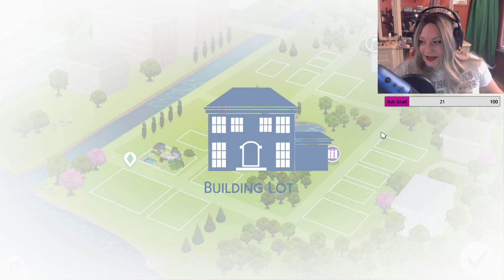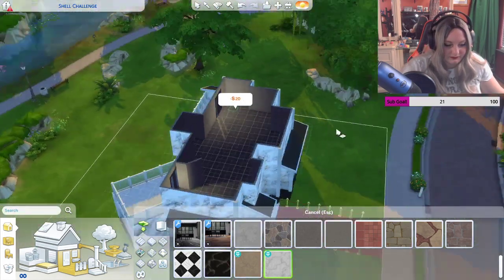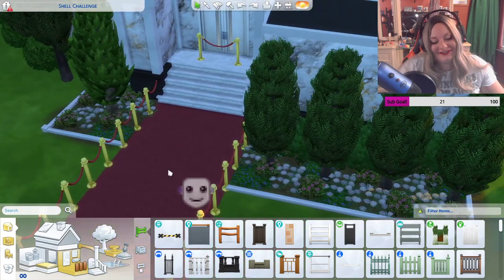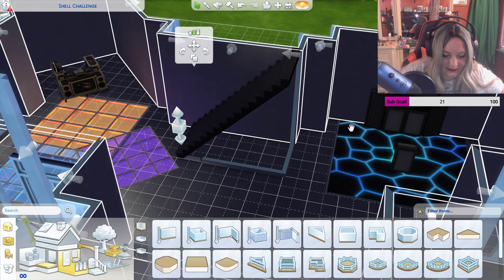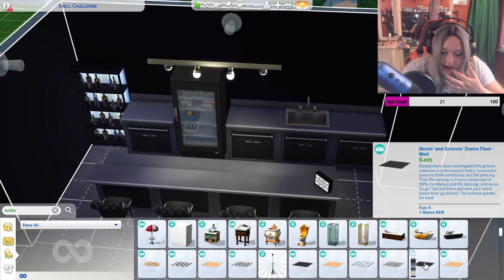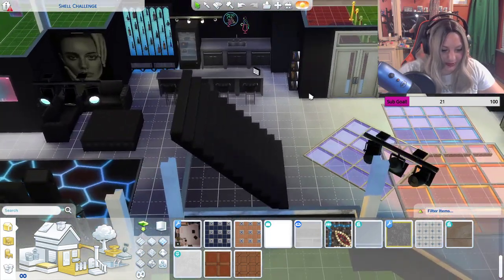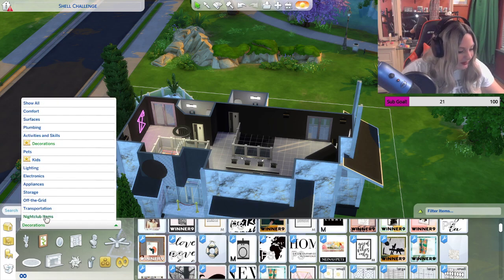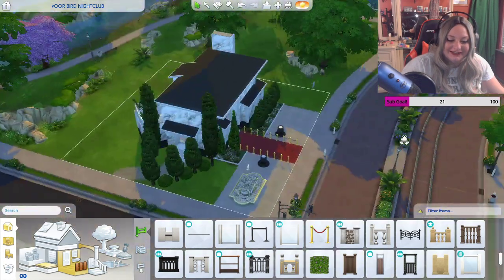Happy Monday! Let's Build!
Trying Out a Shell Challenge By LilSimsie!